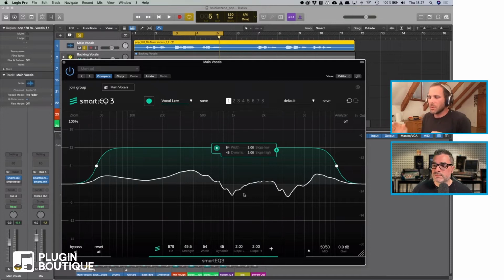But how is it on the CPU??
In every live stream we've hosted from iZotope to Arturia and now sonible, the same question always comes up. how is it on the CPU. Well, Alexander tells us what to expect from sonible's smart line of VST plugins in relations to the load on our CPUs.